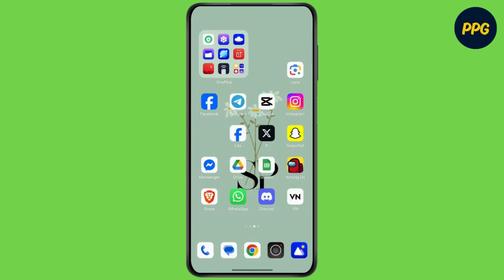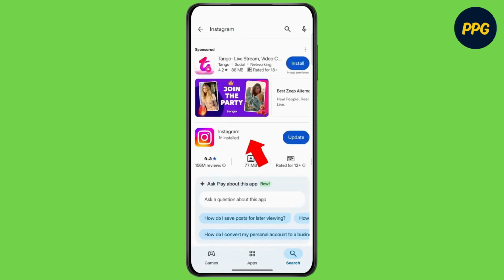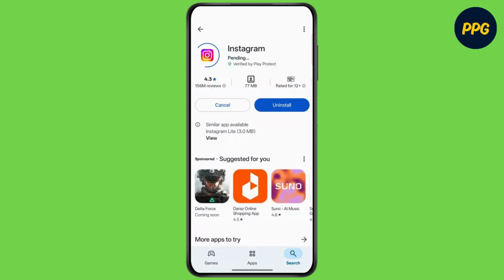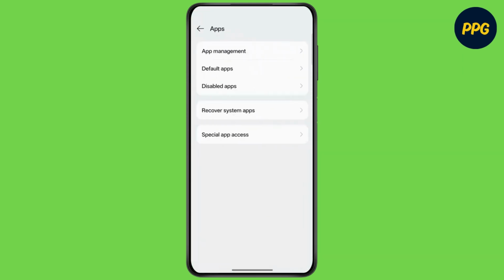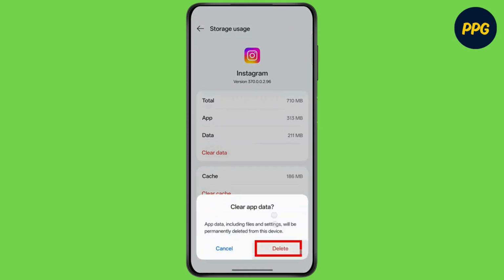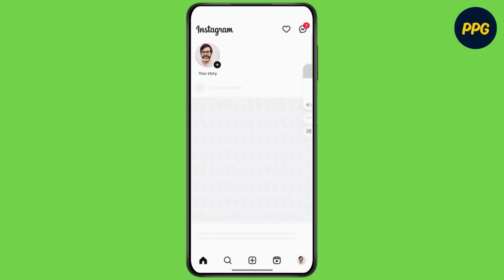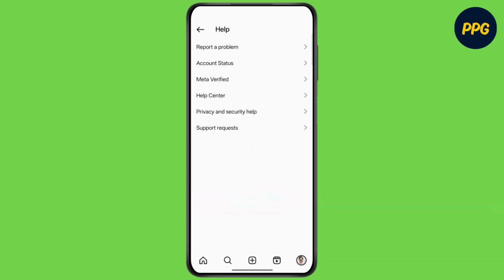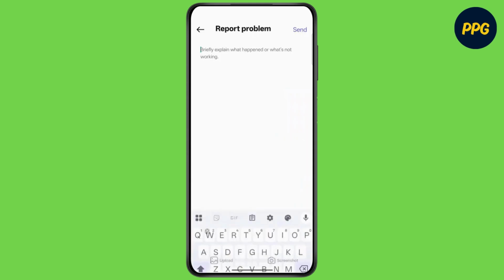How To Fix Instagram Music Not Showing All Songs issue ?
Hello Guys,

Welcome to our step-by-step guide on "How To Fix Instagram Music Not Showing All Songs Issue"! If you're facing issues with Instagram's music feature not displaying all available songs, you're not alone. This problem can be frustrating, but in this video, we’ll walk you through the solutions to resolve this problem. Whether the music feature is missing certain songs, not showing up at all, or songs aren't available in your region, these tips will help you get Instagram music working perfectly again.

In this video, we will show:

How to fix Instagram music not showing all songs

Why Instagram music isn’t showing songs and how to resolve it

Solutions to the Instagram music not available issue

How to make Instagram music show up properly

Steps to fix music on Instagram stories